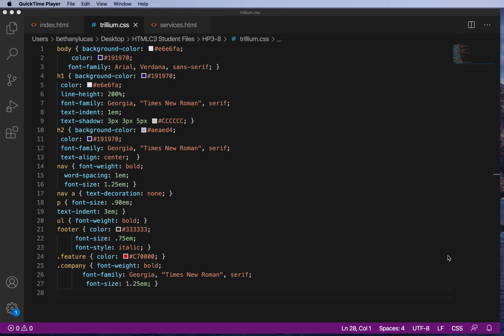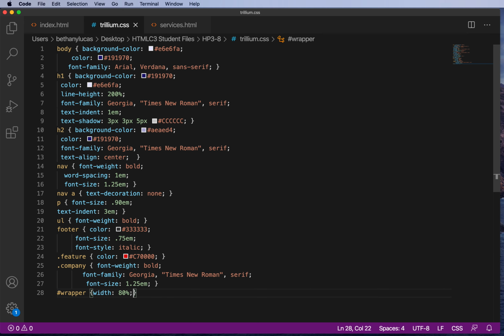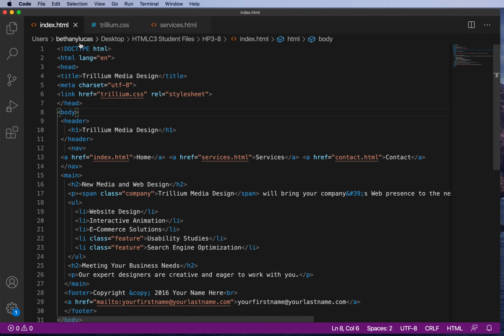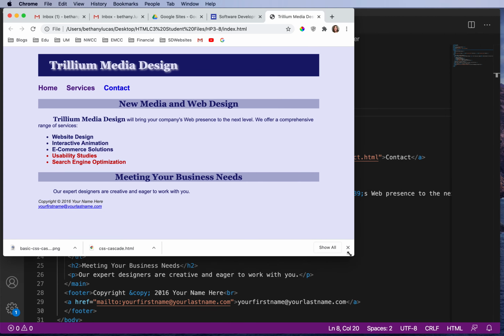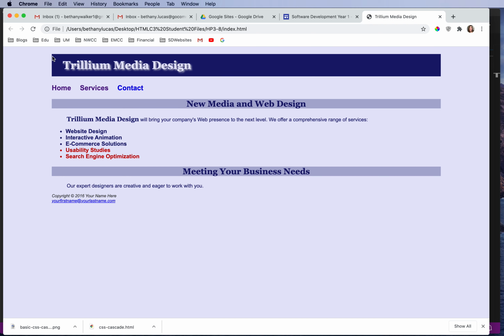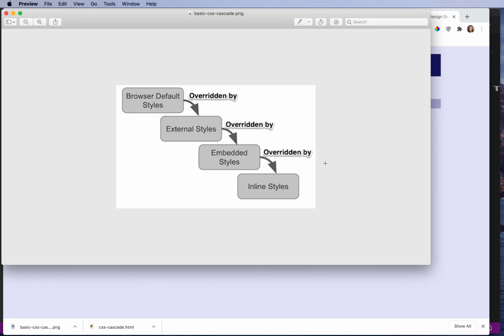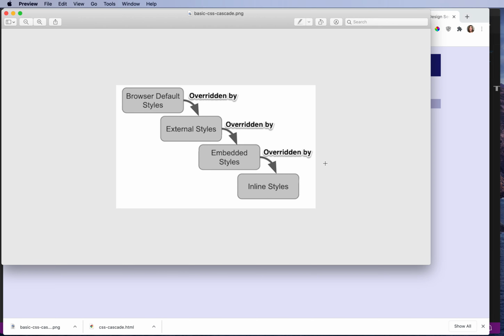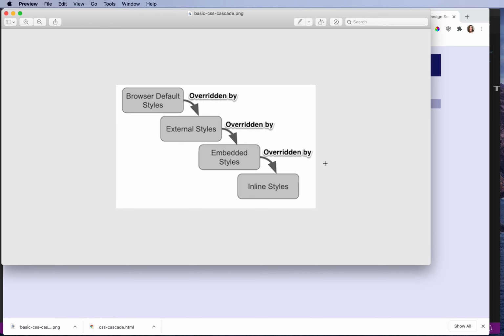HTML03 - Center Content and "Cascade" in CSS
Configuring centered content with CSS and understanding the "Cascade" in CSS